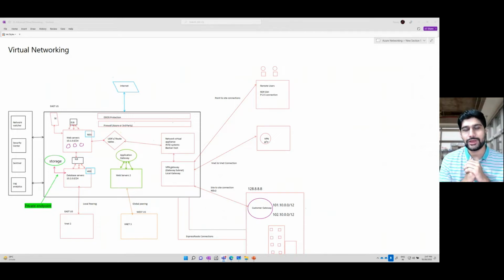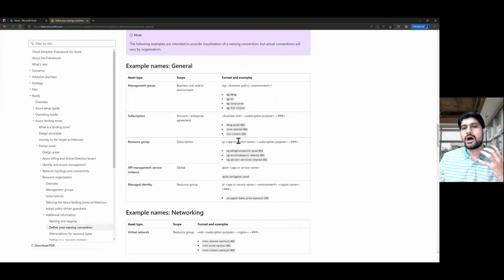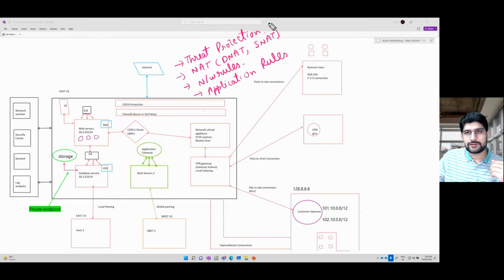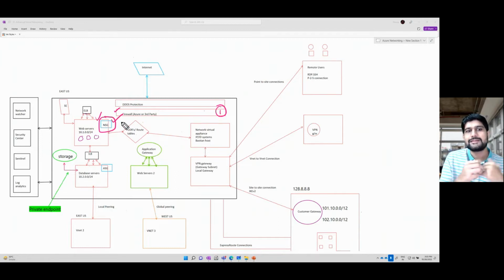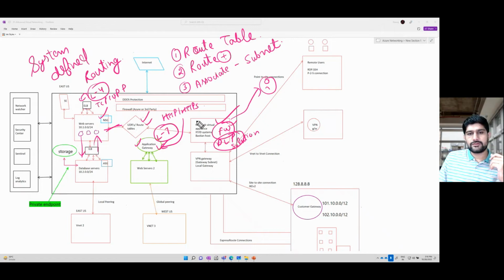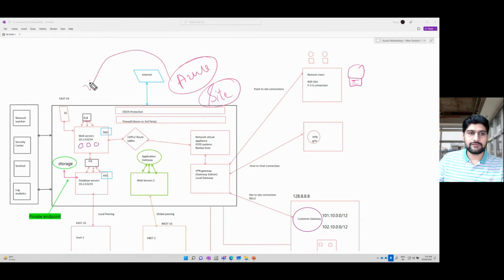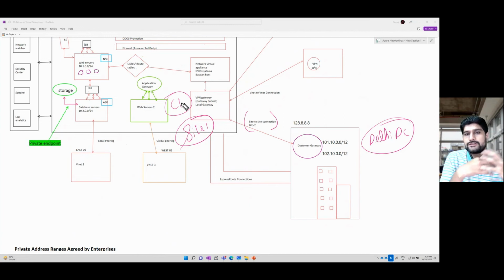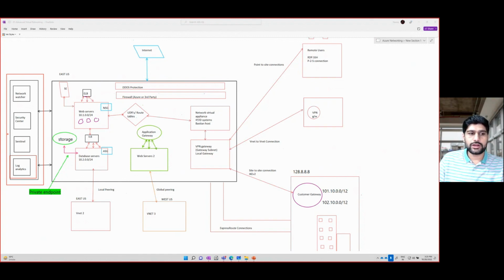Azure Virtual Networking Masterclass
In this video i talk about mVirutal networking and try to explian how various components are tied to each other

00:35-Overall Virtual Network Architecture
08:00-Network Security
12:39-Load balancing
14:45-Network Security Groups and ASG
17:17-Routing(System Defined and User Defined)
19:57-Application Gateway
22:07-Virtual Network Peering
22:42-Vnet to Vnet Connection
26:00-Point to Site connection
27:22-Site to Site Connection
31:05-Expressroute
34:04-Service endpoint and private endpoint
36:08-Integration Options
▬▬▬▬▬▬  Follow on Socials 🚀  ▬▬▬▬▬▬
All Socials